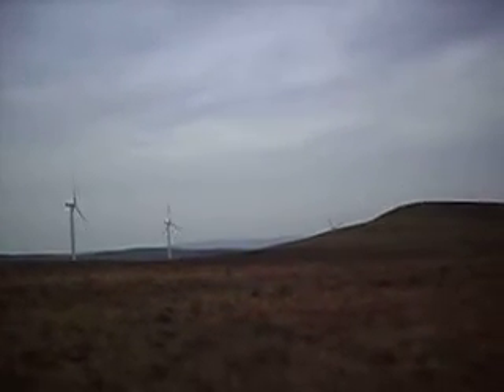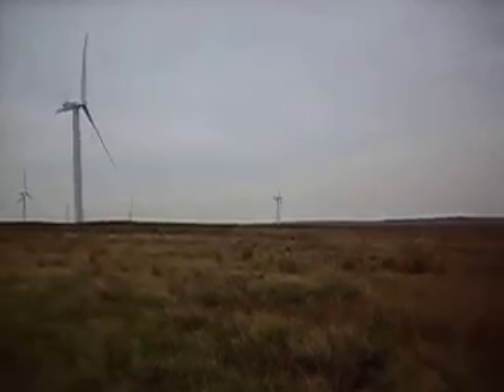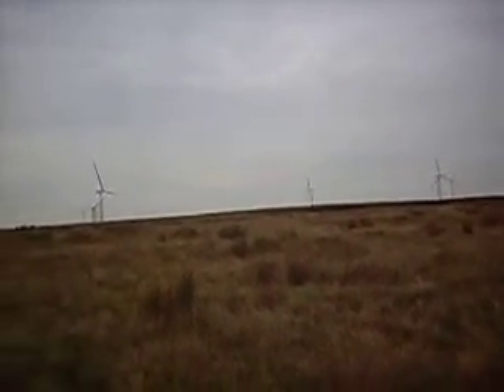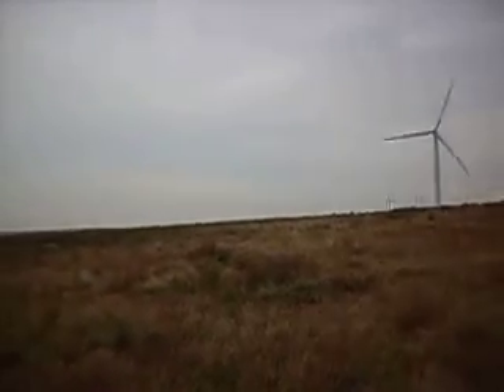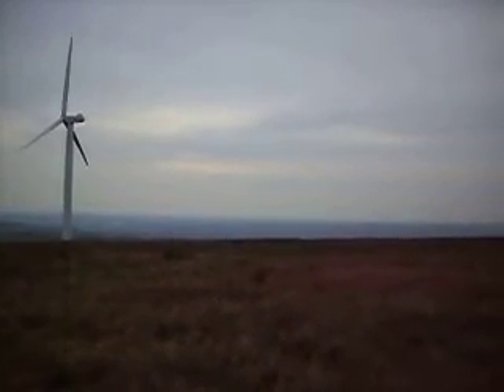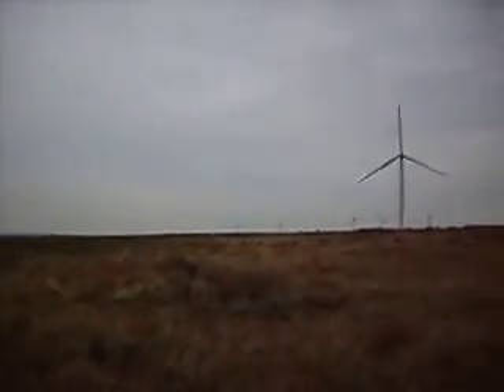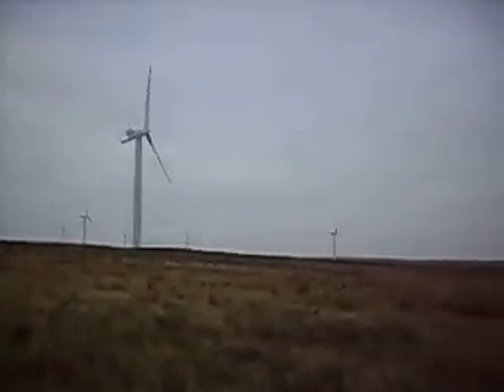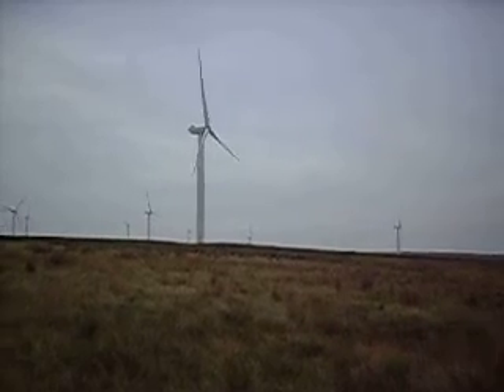Scout Moor Wind Farm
A description of the new Scout Moor wind farm near Rochdale, UK. Includes comparison with nuclear power.